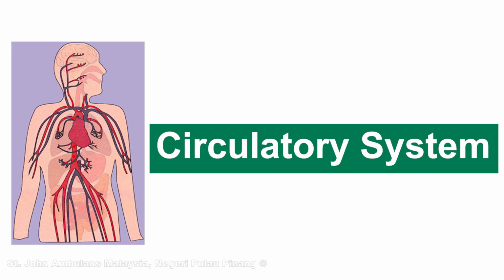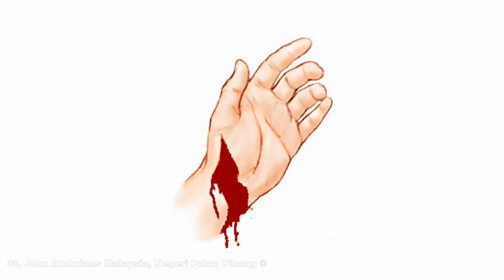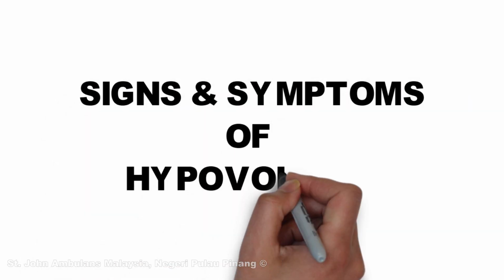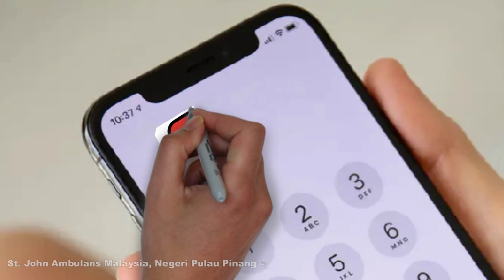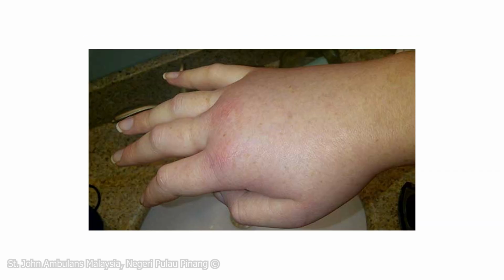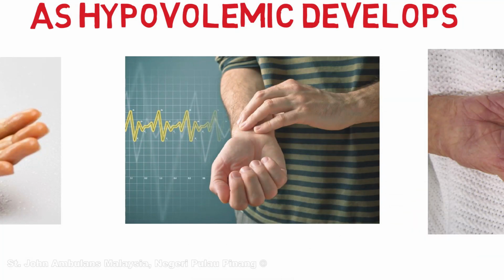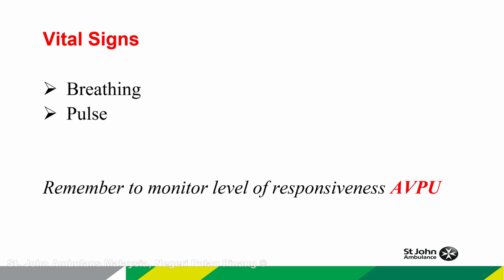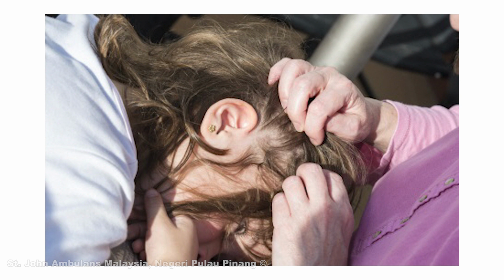Episode 8 | Bleeding (Basic First Aid Video SJAM, Penang)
Produced by St. John Ambulance of Malaysia, State of Penang.